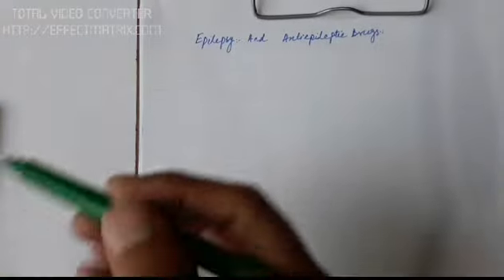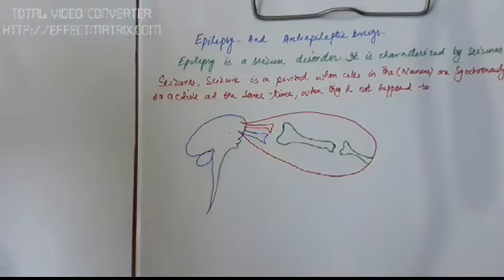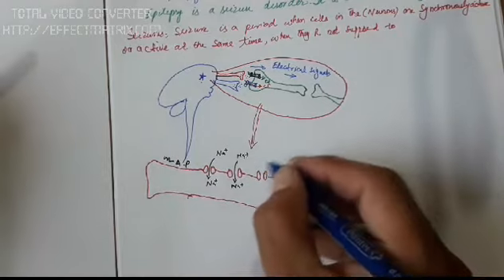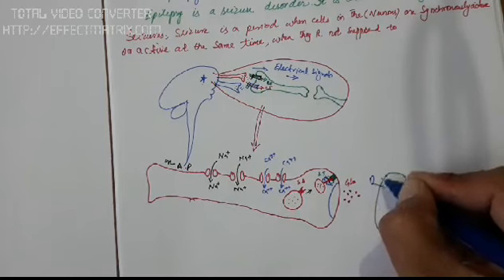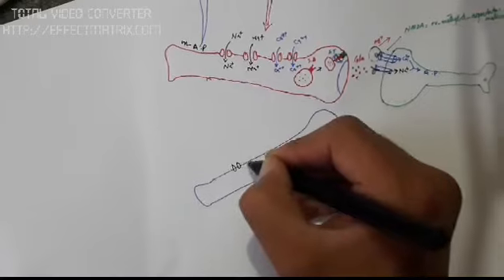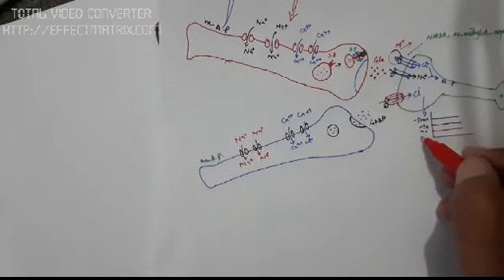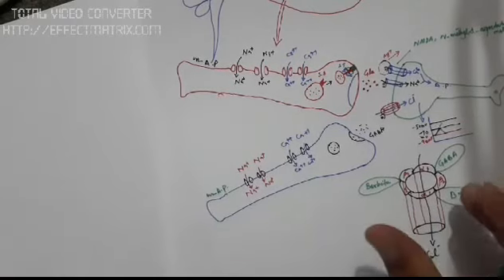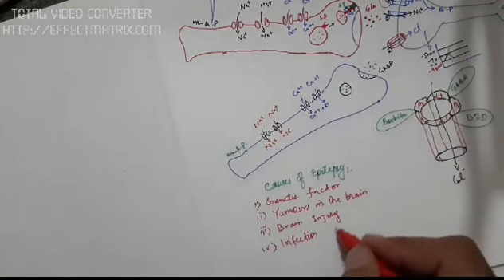Epilepsy (generalized, focal) - tonic-clonic, tonic, clonic, causes, symptoms|Muhammad Nasir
What is Epilepsy? Epilepsy is a condition characterized by recurrent and unpredictable seizures.